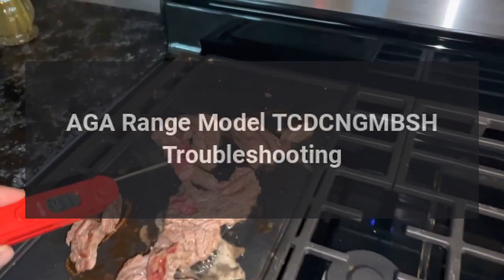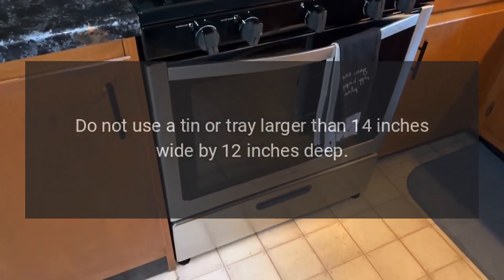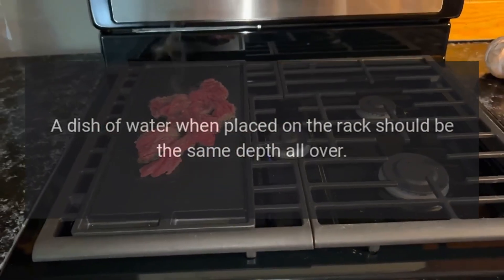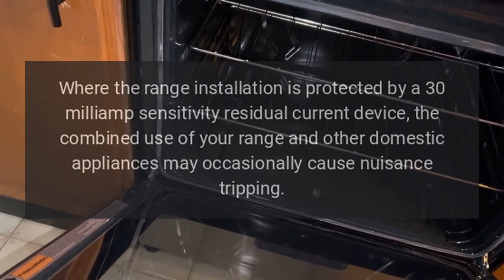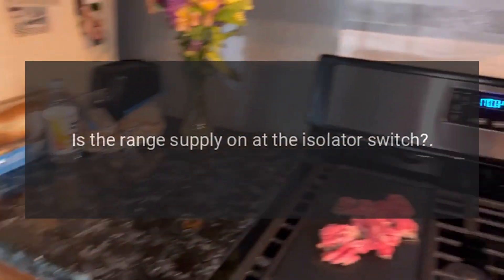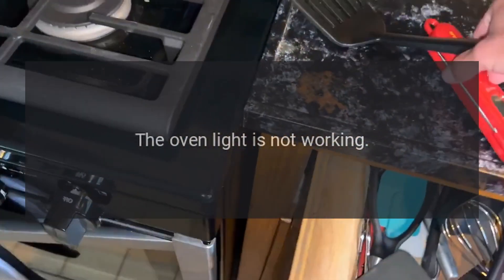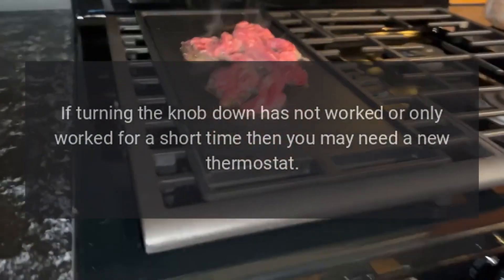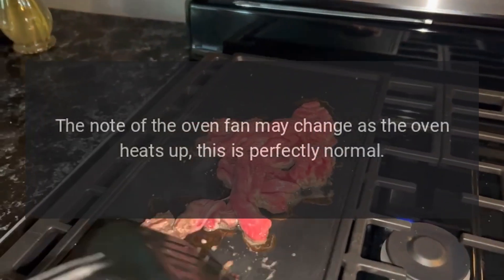AGA Range Model TCDCNGMBSH Troubleshooting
AGA Classic Dual Fuel Module Series 24 Inch Freestanding Dual Fuel Range with Natural Gas, 4 Sealed Burners, Double Ovens, 2